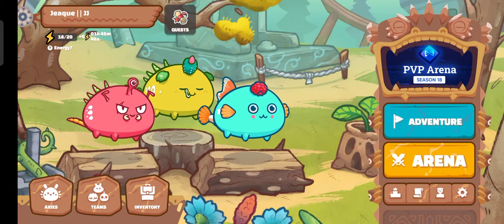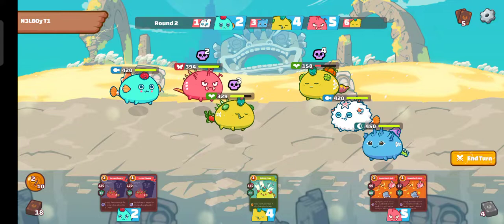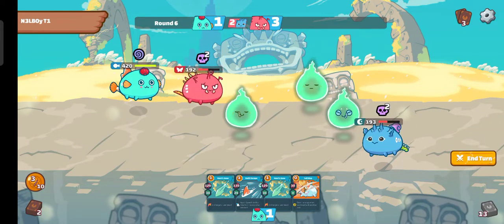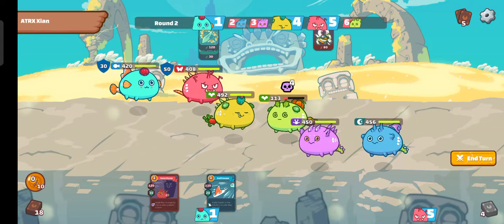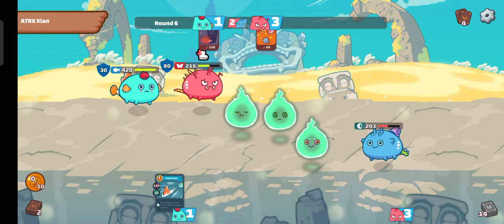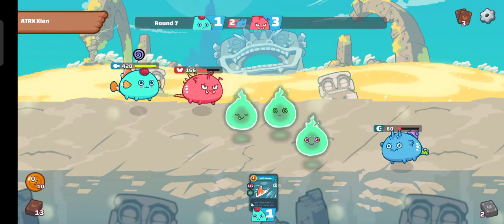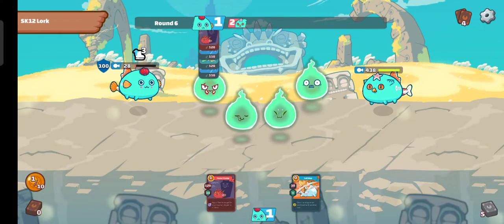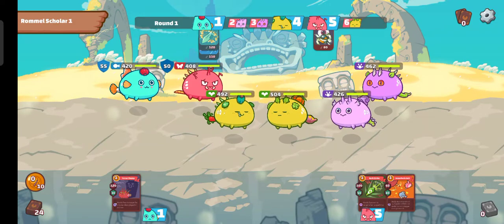ABP Axie Infinity Arena Gameplay 2000+ MMR | Aqua, Bug, Plant | Off - Season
Hey everyone! I finally finalized my team for now. Hopefully I will be able to go higher.
Welcome back to the channel, and enjoy some axie gameplay.
Let me know what you think aswell!